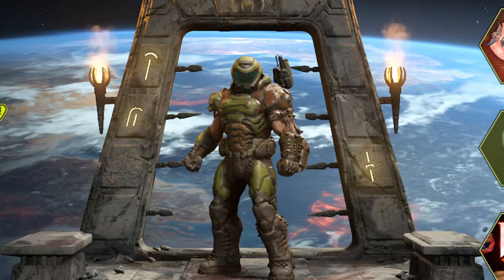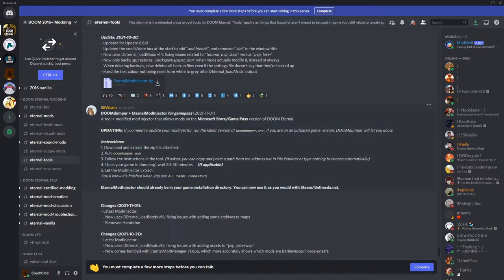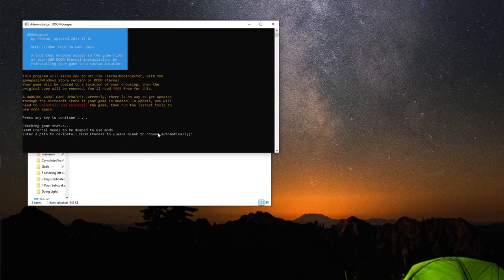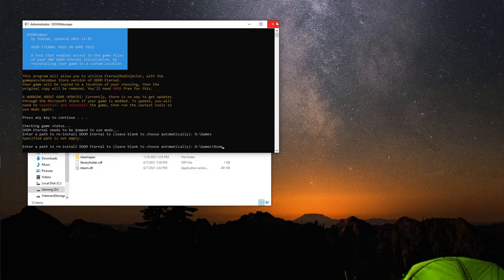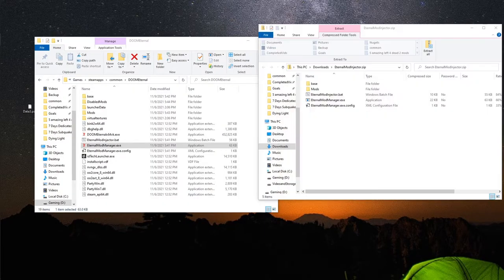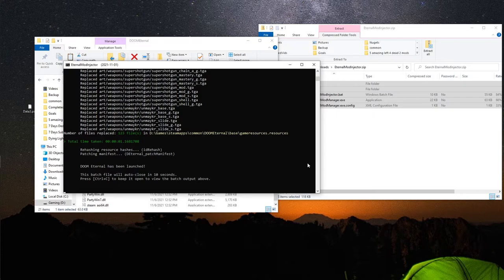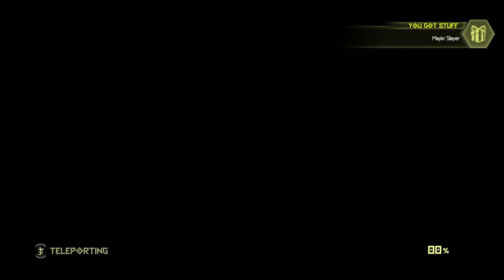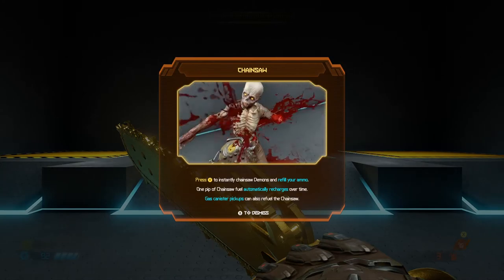How To Mod Doom Eternal For Gamepass/Steam/Windows/Etc in Five Minutes Or Less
This video covers how to mod Doom Eternal for all the different stores using a mod injector.
Step one is going out to the Doom2016+ Modding discord and snagging the appropriate version of the mod injector.
If you are using the game pass version or windows you'll also be using the Doom Dumper utility.  This utility copies all the files from the store location and transfers them to a location of your choosing for modding.
When the Doom dumper exports the files it will already add the mod injector, for all other versions copy the contents of mod injector zip you downloaded and paste in the root of the Doom Eternal game drive.
Once that's done just snag the mods you want from your source, there are plenty of recommendations in the discord or you can grab from your mod site of choice.  Now unlike normal modding your going to copy the full downloaded zip drive into the mod folder instead of extracting it.
Then run the EternalModManager and select the mods you want to add and extract.  Now is just a matter of running the game.
The mod manager creates backups of the files you modify so you can uncheck the mods in the manager to revert to vanilla state.

00:00 Intro
00:24 The Discord And Getting Injector
00:55 Using Doom Dumper
02:36 Navigating to Doom Files
02:16 Enable downloaded mod
03:13 Adding Injector For Steam
03:30 Injecting Mod
04:17 Demo Mod Working
05:54 Outro

Discord For Injector
Doom 2016+ Discord

Mods Used
golden weapons and slayer skins by Squidoodoo